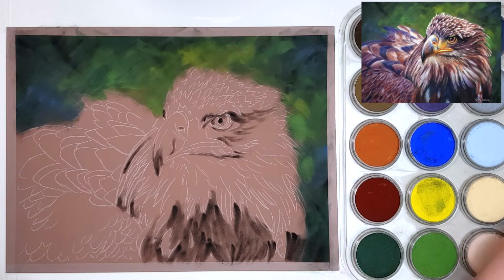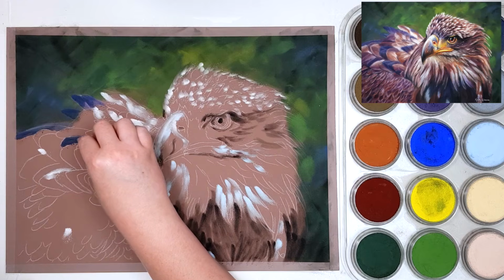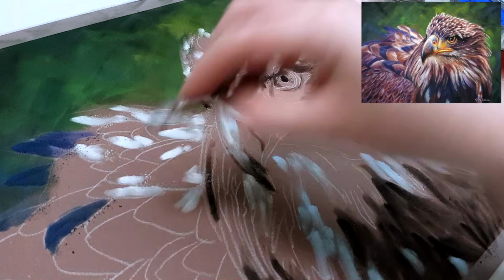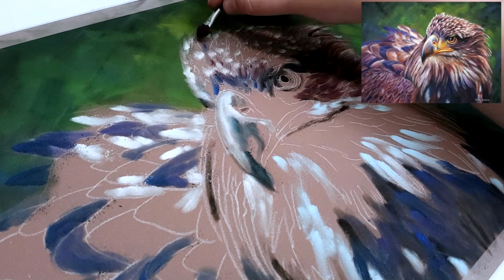How to draw an EAGLE with PASTELS // Tips for different types of feathers!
I’m Kirsty Rebecca and I create easy-to-follow, realistic art tutorials so you can relax and enjoy creating professional fine art that you feel proud of!

T U T O R I A L S    M E N T I O N E D

● ● ● NEWSLETTER ● ● ●

Stay up to date by joining my monthly newsletter!
You will also be kept up to date with KR Fine Art Academy and other art-related content I’m working on!

● ● ● LONGER TUTORIALS ● ● ●

If you'd like to improve your drawing and painting skills even further, then the KR Fine Art Academy is the solution for you!

▶ My tutorials are full-length, real-time, and fully narrated with clear instructions and explanations, & you will also have access to the original reference photo, a traceable outline, & a list of supplies including the exact colour names I'm using so you can relax and follow along, every step of the way!

▶ The KR Fine Art Academy has a built-in simple navigation system that allows you to easily find the tutorials you wish to watch!

▶ You will have access to a library of tutorials in a variety of mediums like pastel, coloured pencil, charcoal, watercolour, and more!

▶ There are tutorials for a range of subjects like wildlife, birds, landscapes, still life, flowers, and portraits!

▶ I upload brand new tutorials to the Academy regularly, so you can grow and develop your drawing and painting skills and take your art to the next level!

▶ There are no lock-in contracts so you can cancel at any time if the Academy isn't right for you.

● ● ● MY PAN PASTEL SET ● ● ●

“General Realism with Kirsty Rebecca” is a set I created in collaboration with Pan Pastels. It contains 20 colours I recommend for a variety of subjects like wildlife, human portraits, landscapes, florals, birds, still life and pet portraits.

● ● ● SUPPLIES USED ● ● ●

Click this link for a full list of all the supplies I use - including individual links to each product on Amazon US/UK/AU and other art supply stores

▶Surface - Clairefontaine Pastelmat
AU Pads
AU Single sheets

US Pads
US Single sheets

UK Pads
UK Single sheets

▶Pan Pastels “General Realism by Kirsty Rebecca” set of 20

▶Pan Pastels Set of 5 Painting/Pure Colours

▶Sofft Tools (to apply the Pan Pastels with)

▶Kneaded eraser/Putty Eraser (to help lift up mistakes)

▶Masking tape/Scotch tape (taping your work down)

▶Craft knife/Stanley Knife/Blade (for sharpening pastel pencils)

▶Sandpaper (for sharpening pastel pencils)

R E F E R E N C E    P H O T O

K R    F I N E    A R T    A C A D E M Y